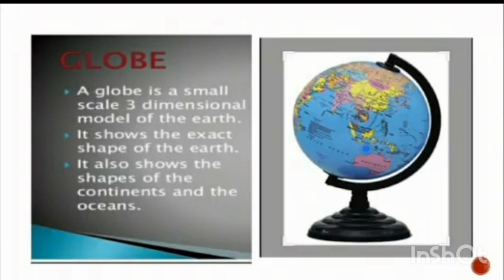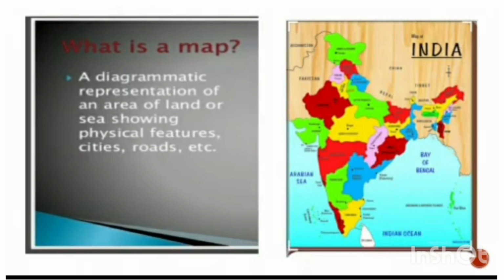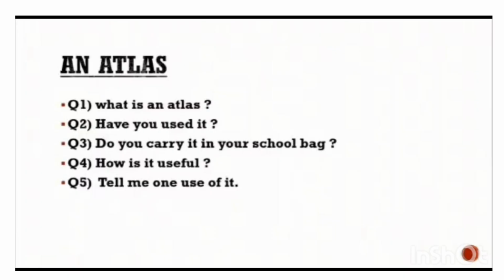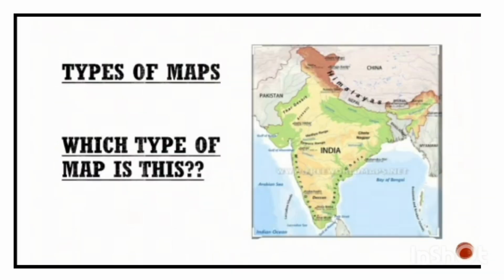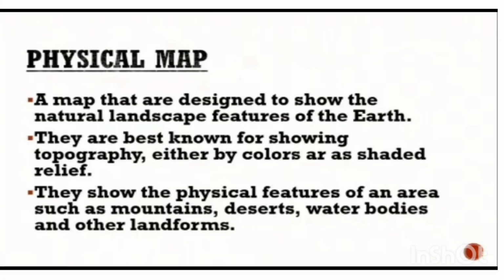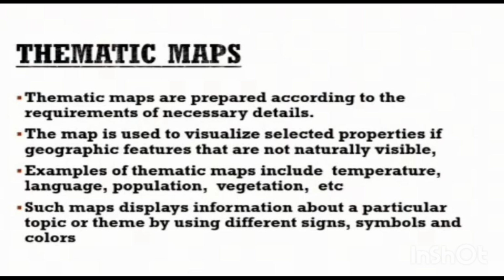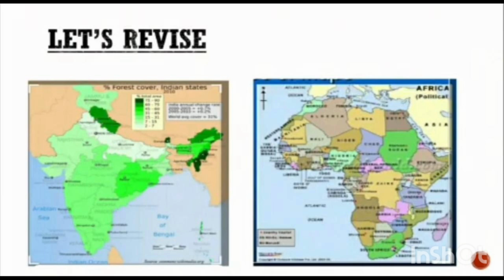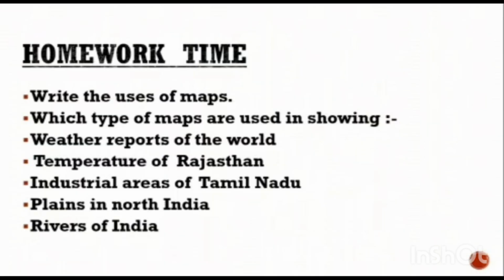social studies》Geography 》 Chapter MAPS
Thos video contains detailed information on types of maps for class 5 to 8 std